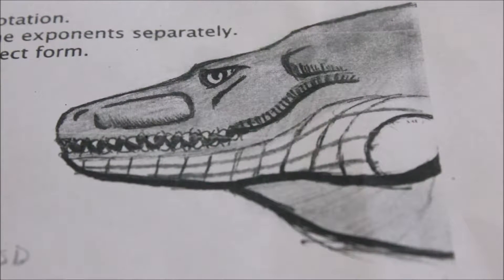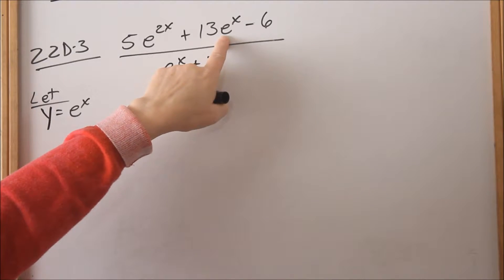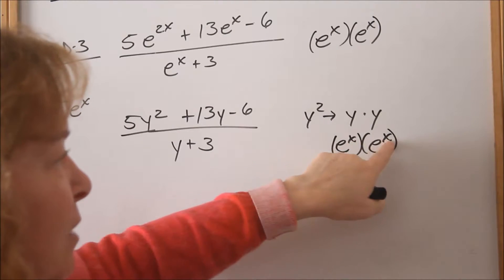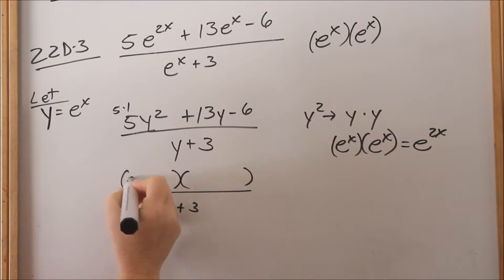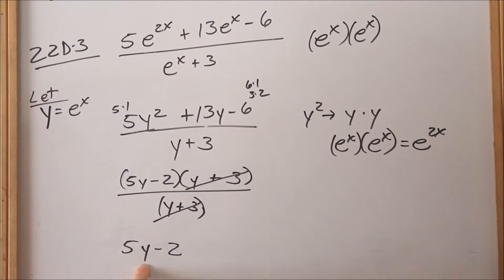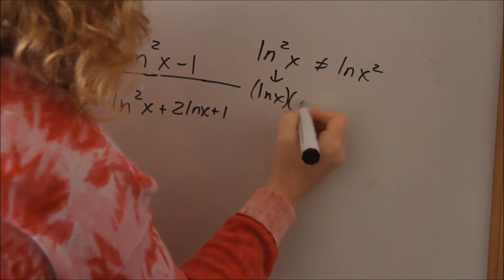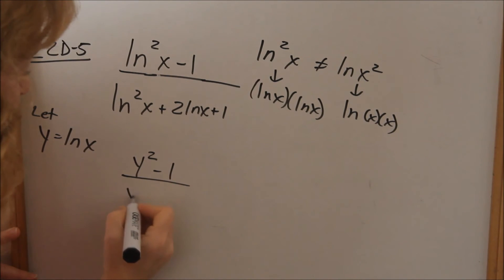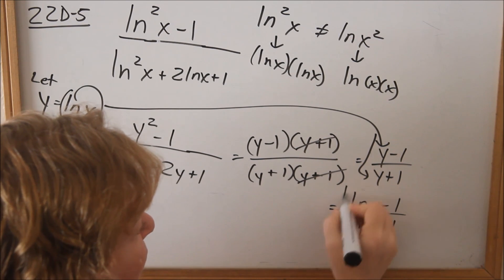Lesson 22 - Factoring Exponential & Natural Log Expressions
Math U See PreCalculus with Trigonometry Curriculum